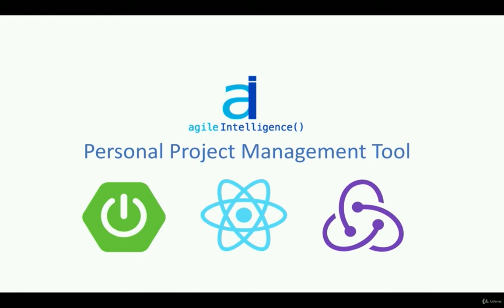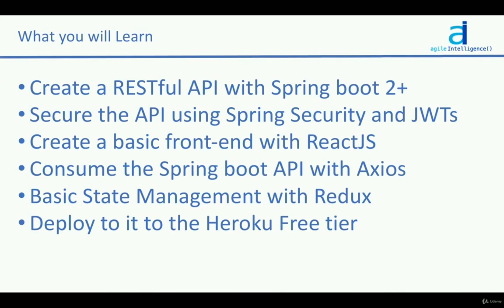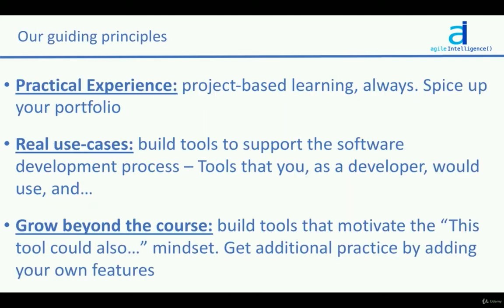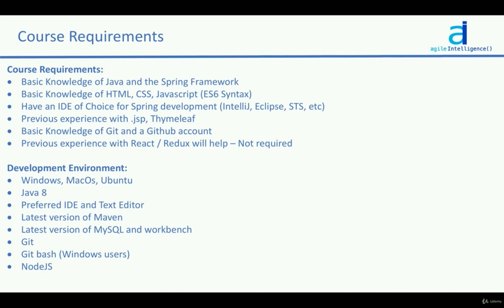1 Giới thiệu khóa học